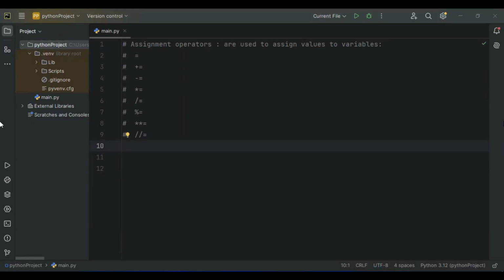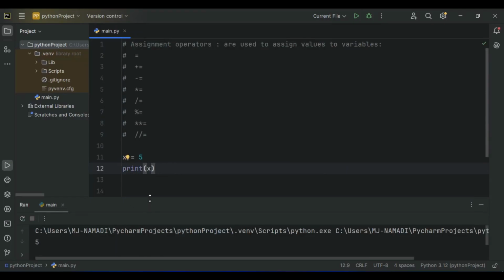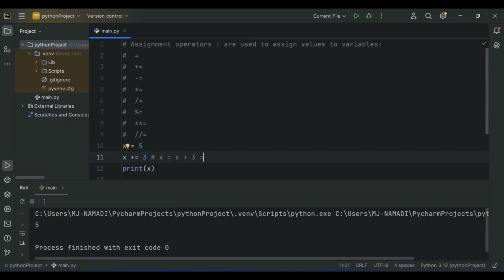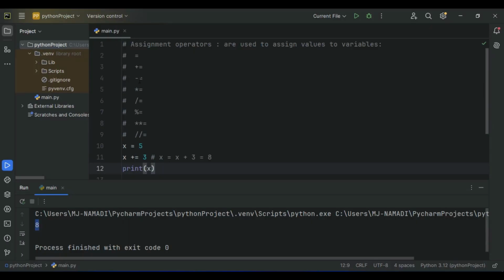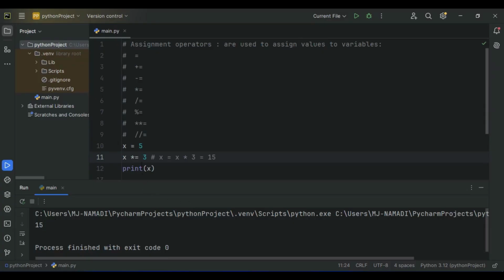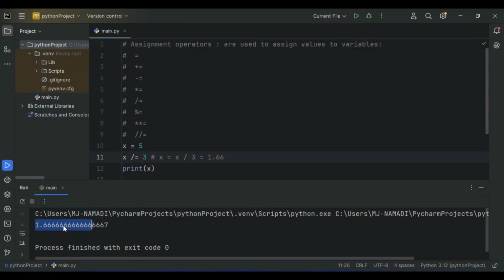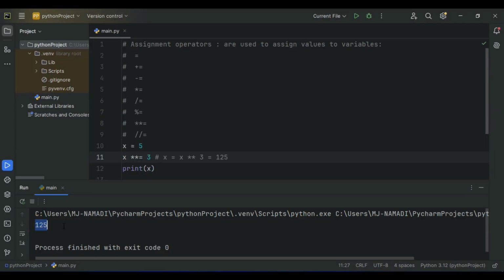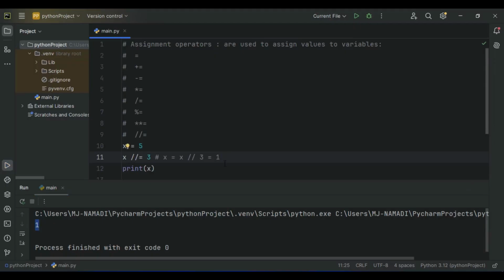16 - Understanding Assignment Operators in Python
Learn how assignment operators like =, +=, -=, and others work in Python. This video explains how they help update values quickly.